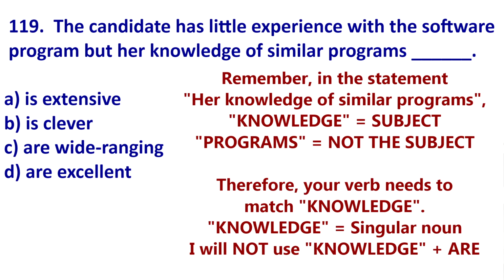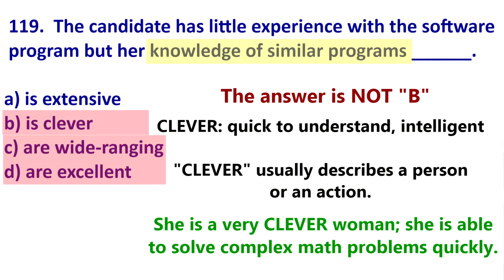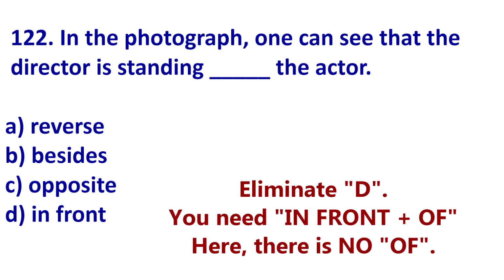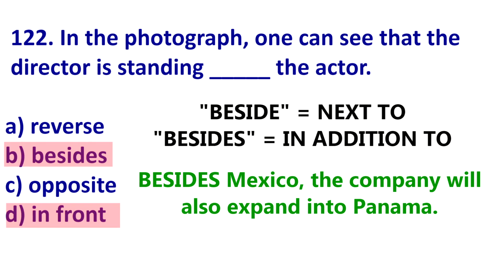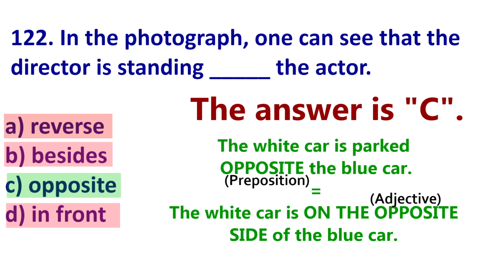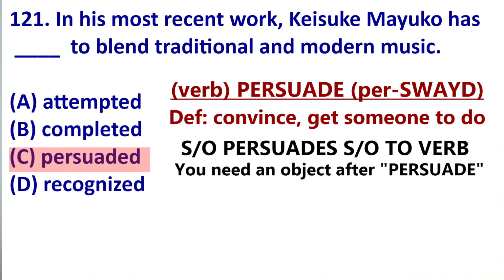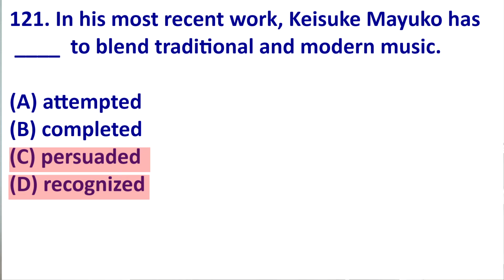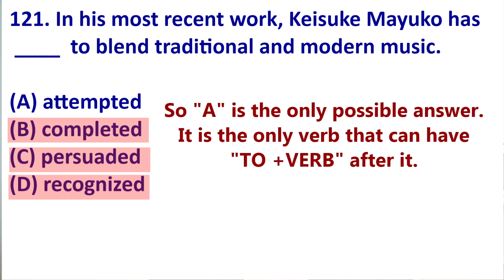QUICK & EASY WAYS TO INCREASE YOUR TOEIC SCORE (#70): SIMPLE GRAMMAR TO ANSWER 3 DIFFICULT QUESTIONS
This lesson looks at these 3 challenging TOEIC questions and shows you how to quickly and easily get the answers
119.  The candidate has little experience with the software program,
but her knowledge of similar programs ______.
a) is extensive
b) is clever
c) are wide-ranging
c) are excellent

122. In the photograph, one can see that the director is standing __ the actor.
a) reverse
b) besides
c) opposite
d) in front

121. In his most recent work, Keisuku Mayuko has _____to blend traditional and modern music.

          (A) attempted
          (B) completed
          (D) recognized